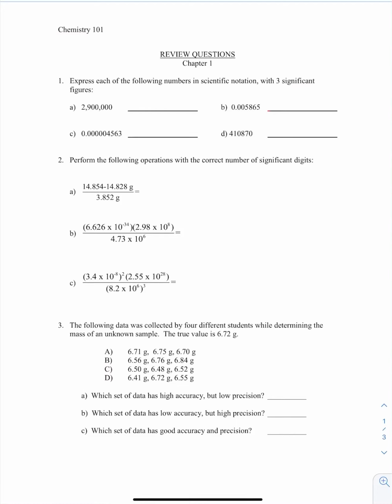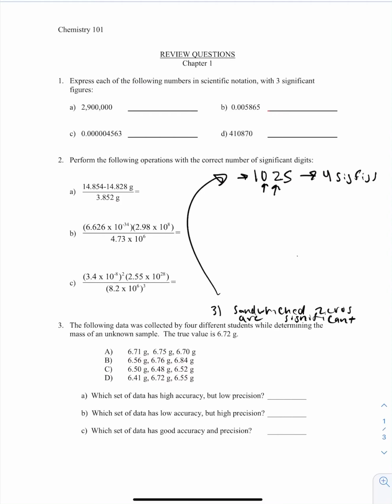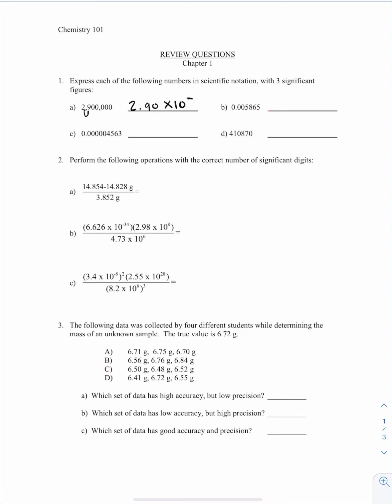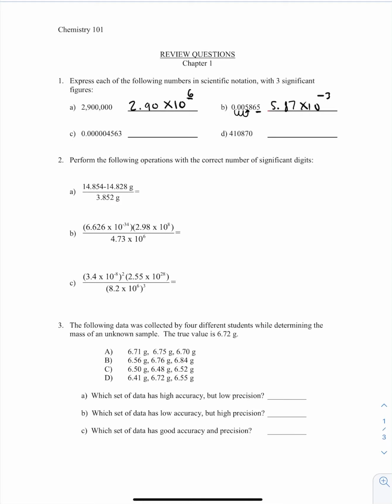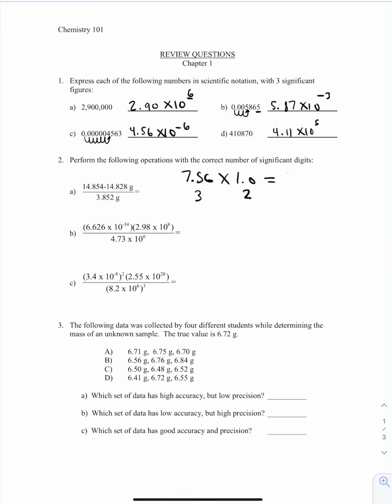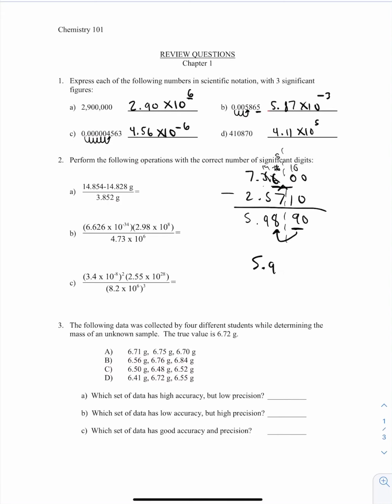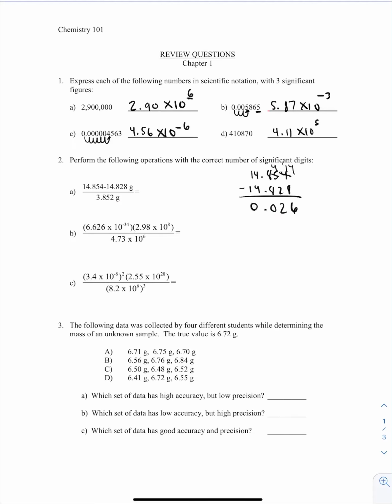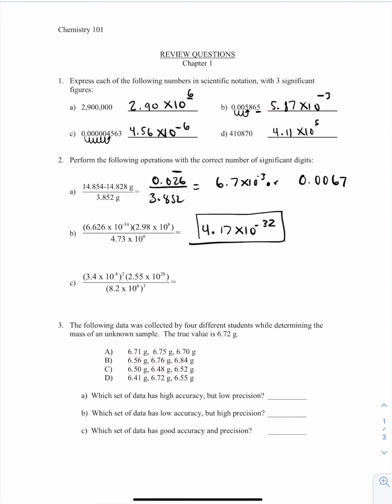Ch.1 Significant Digits and Conversion Factors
In this video we go over problems number 1 explaining how to use significant digits in calculations and rules of significant digits.